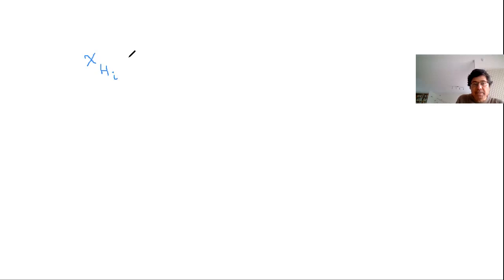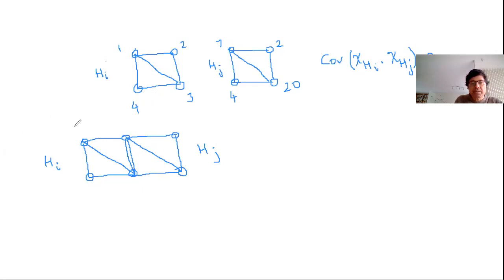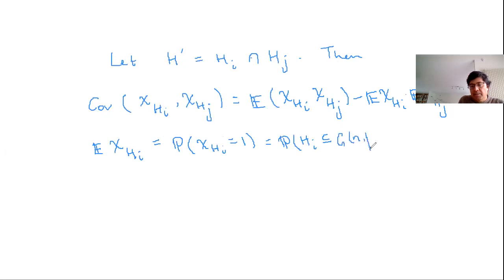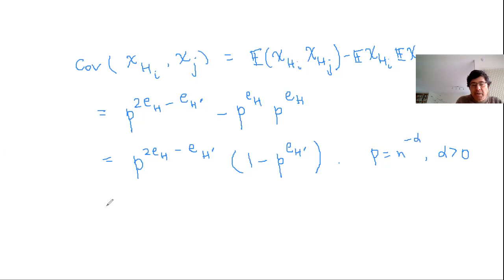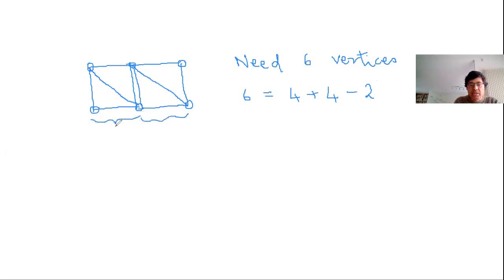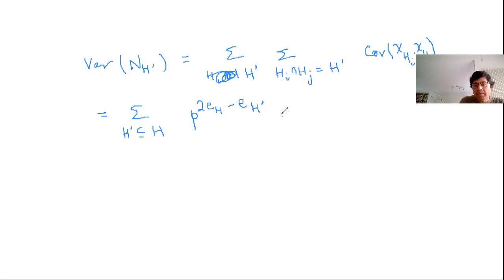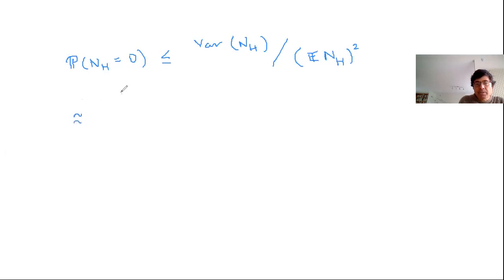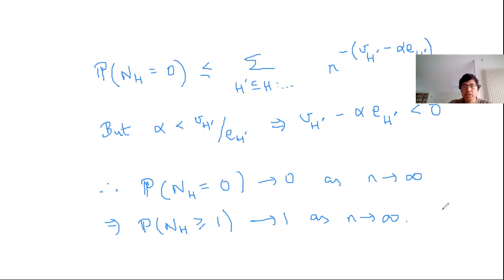Lecture 22: Small subgraphs in Erdos-Renyi random graphs: Part 2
Proof of second part of theorem about emergence of small subgraphs. Uses Second Moment Method.